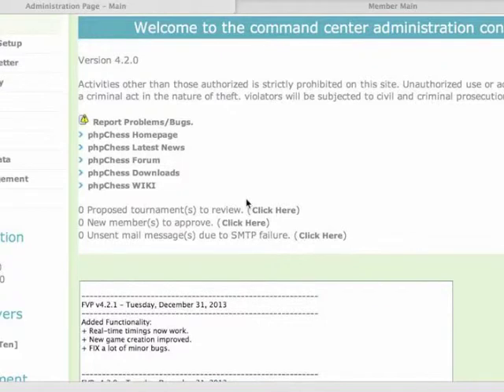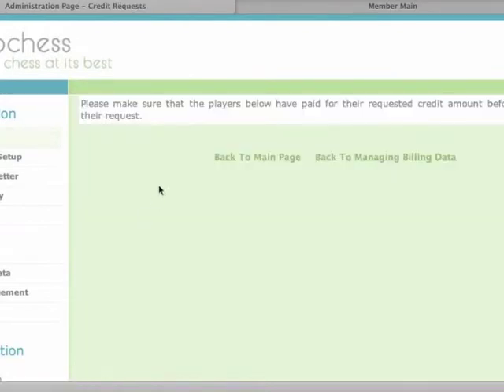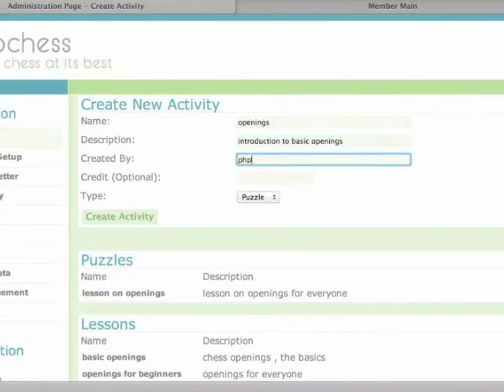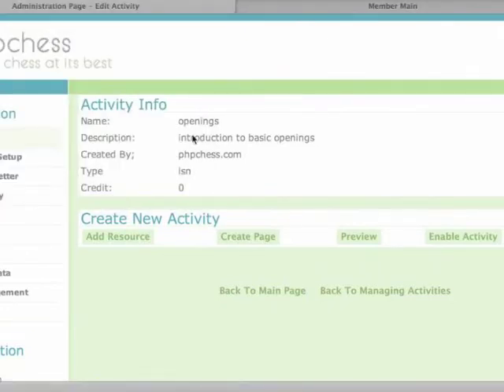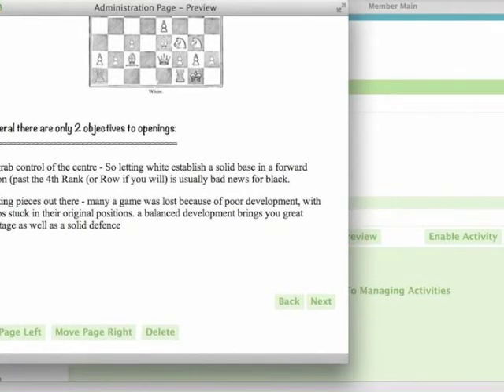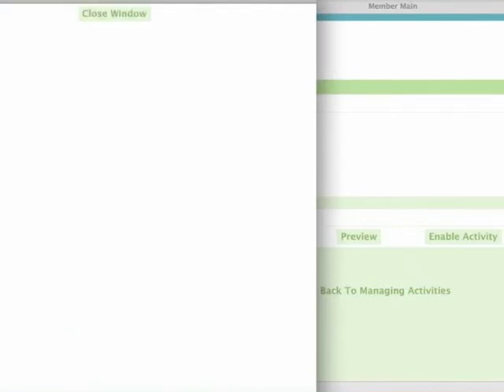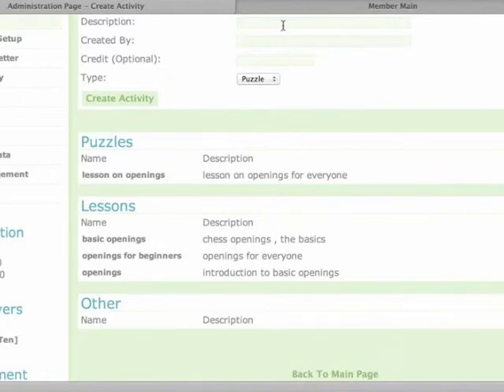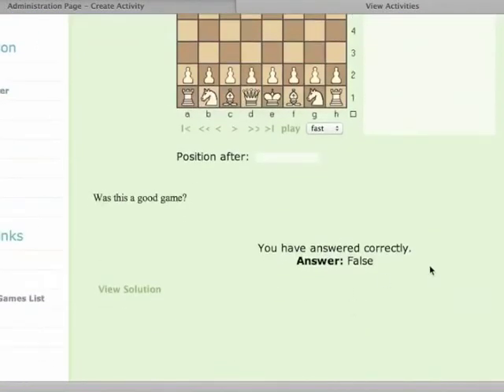chess activities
A quick overview of the phpchess activity system. - this software is free to use and free to change. GNU2